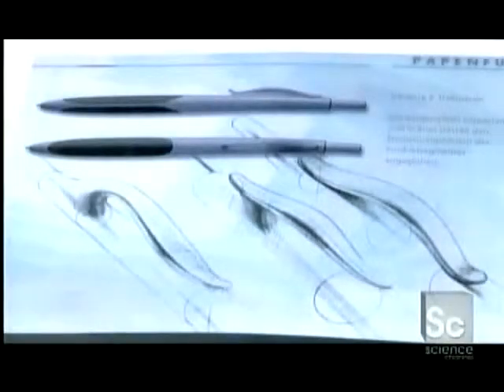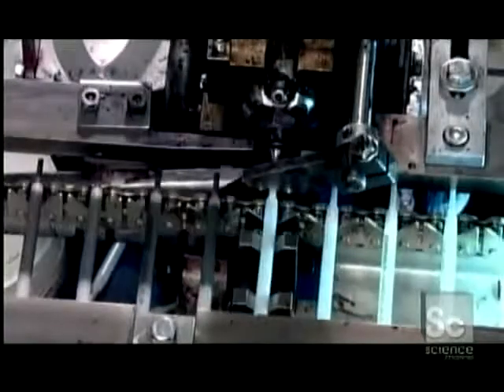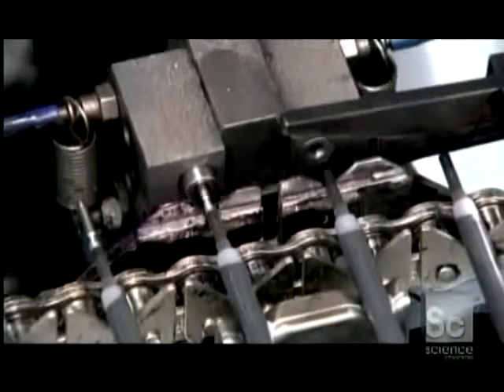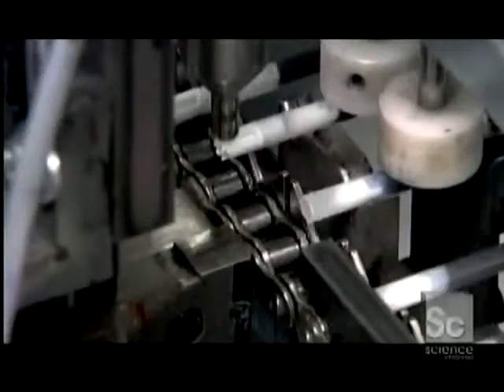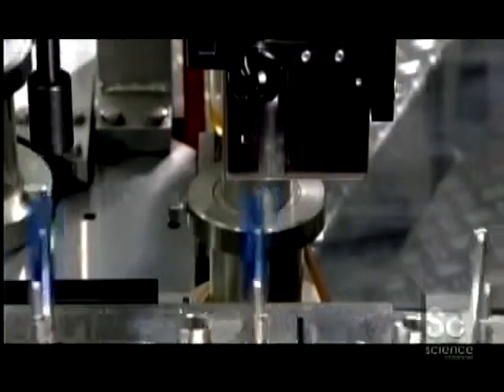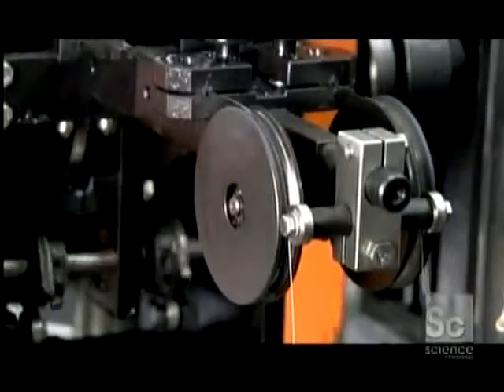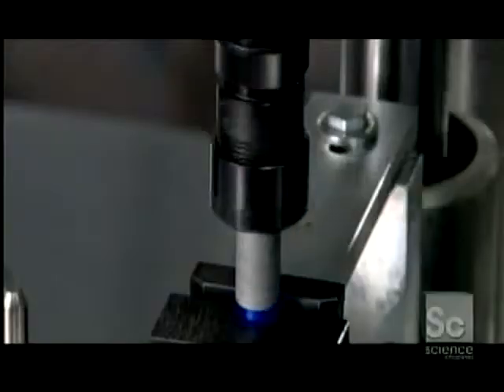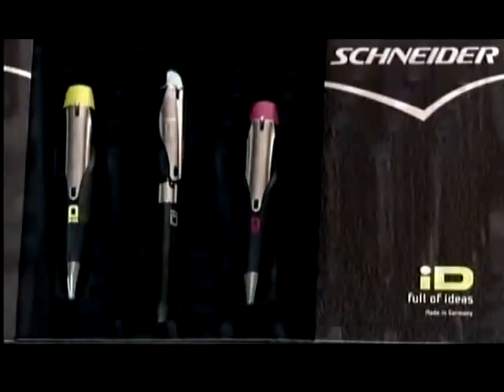How It's Made - Ballpoint Pens